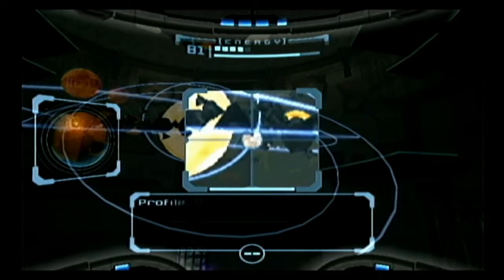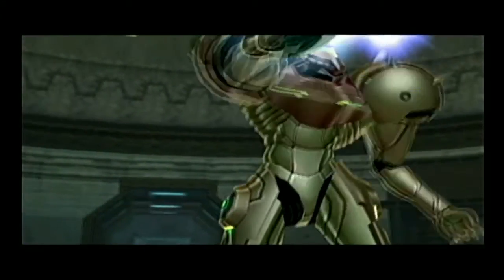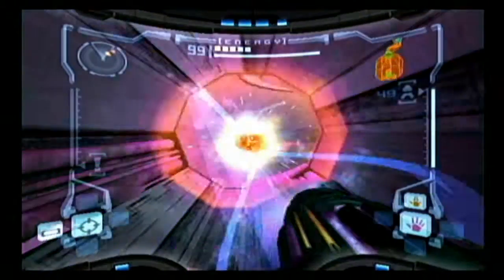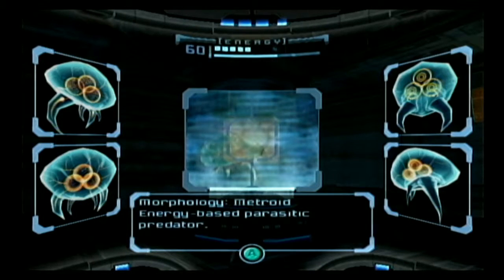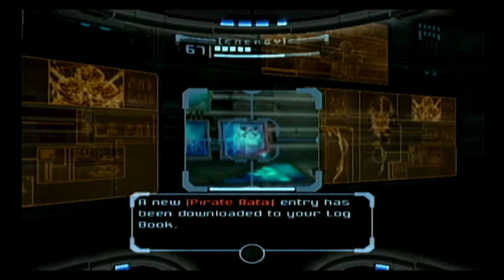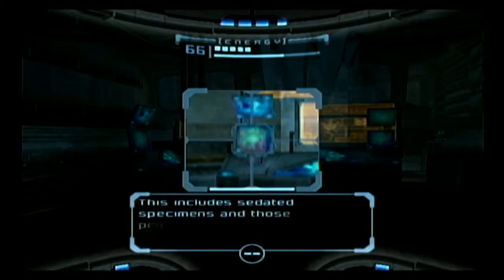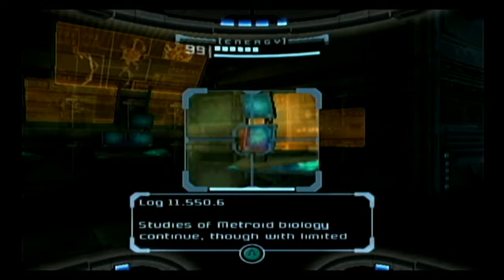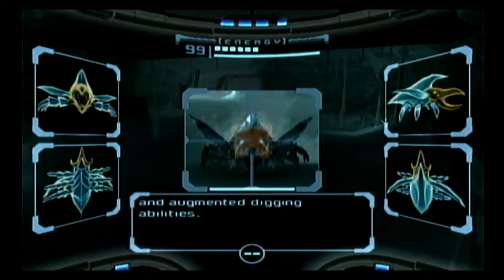Metroid Prime ~ Part 11 ~ Metroids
The namesake of the series makes their appearance. Also Super Missles~